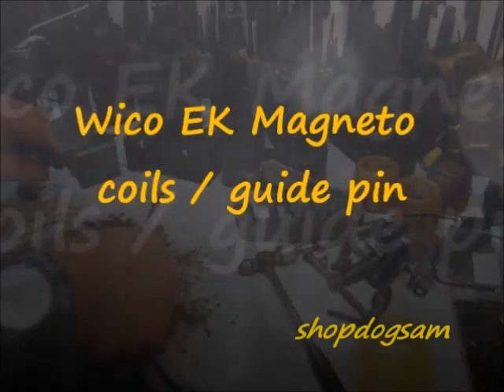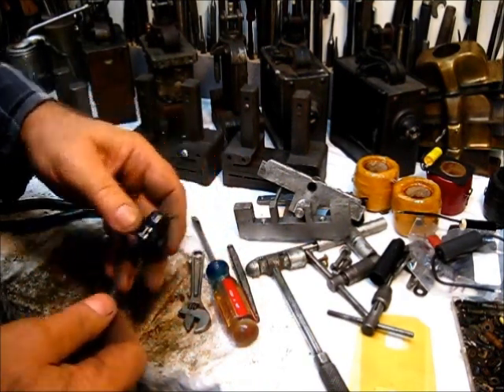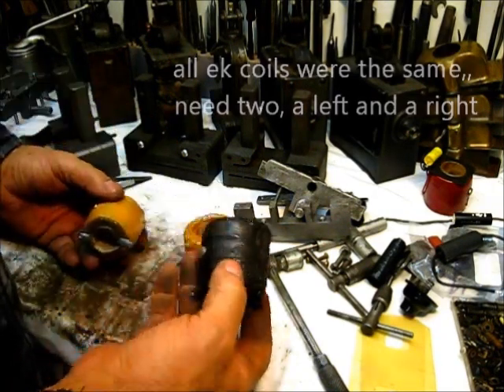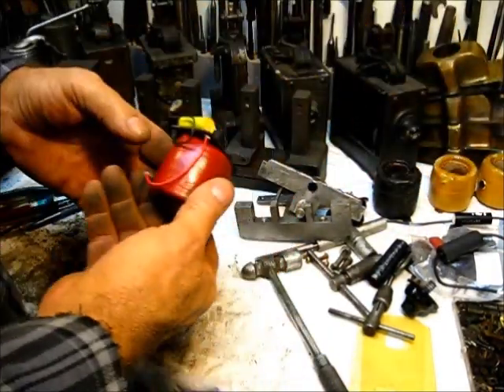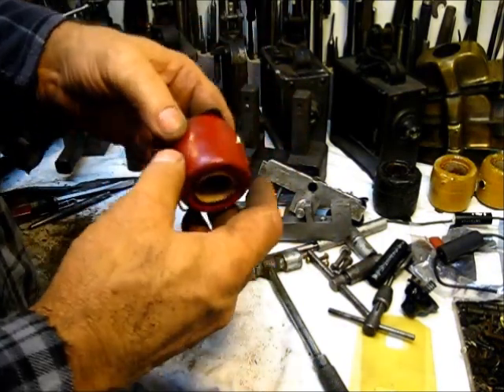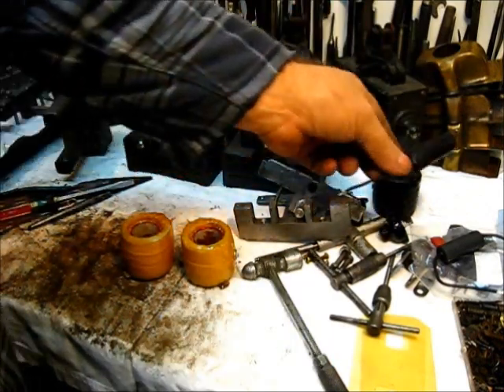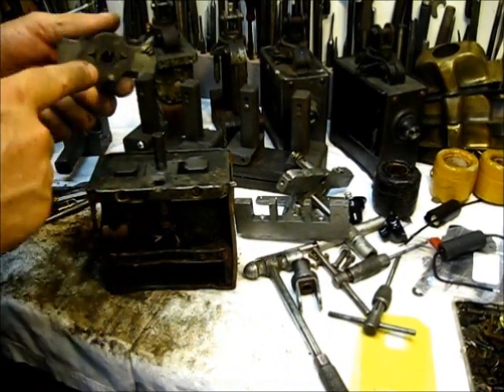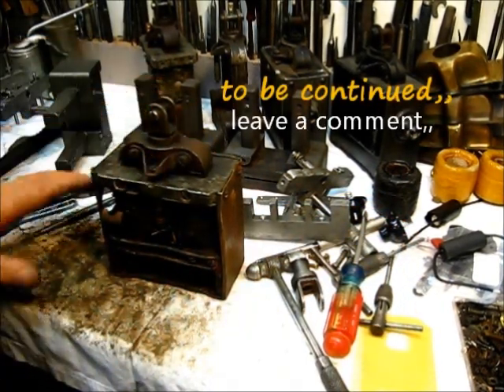Wico EK Magneto Repair coils / guide pin 2of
,,,,basics,, you have got to get past the basic understanding of how a magneto of this type works,, the wico e k magneto,, what are you going to compare it to?,, a great design that has stood the test of time, but as with the best of anything, they do wear out,, the guide pin and armature bushing must be a close sliding fit,,, leave a comment, subscribe, pass it on, to be continued,,